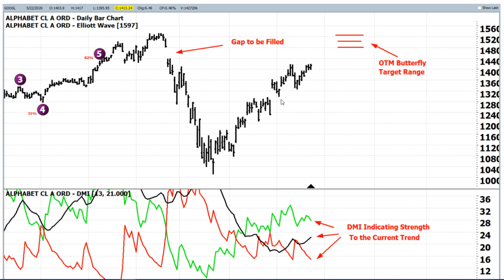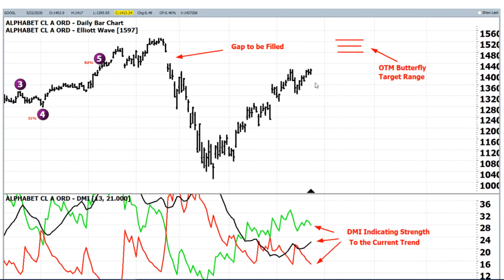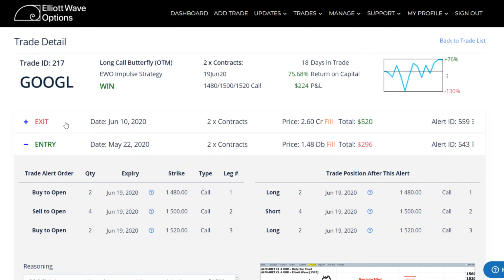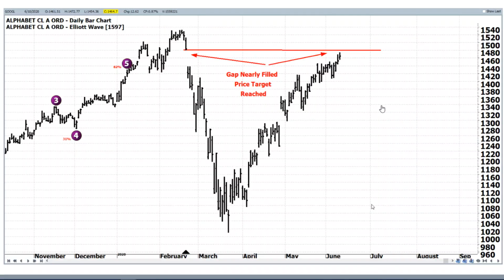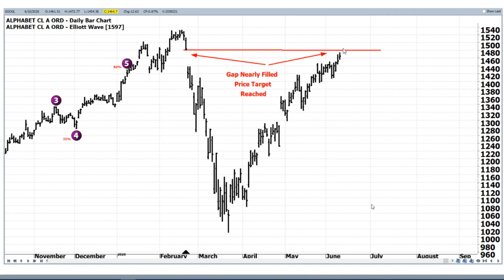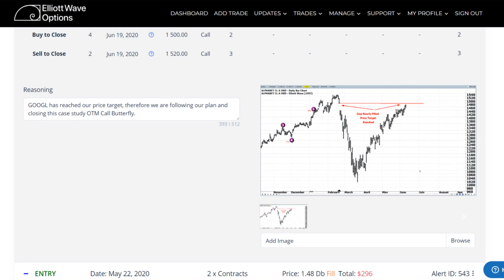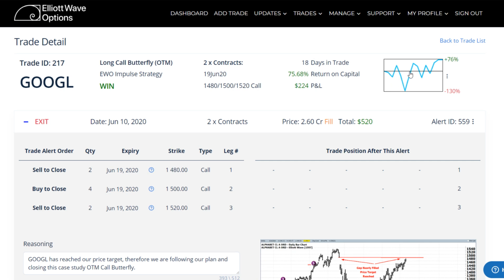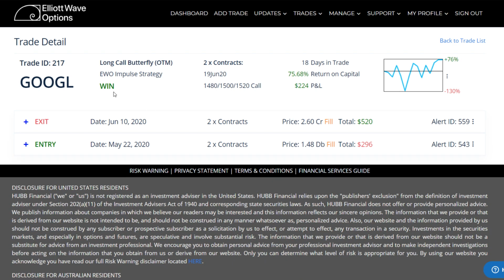Elliott Wave Trade Review #217 - GOOGL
This was an ideal EWO Impulse Strategy Trade... an OTM Butterfly on Google. As Rob explains in this review, Butterfly Spreads are traditionally thought of as strategies for sideways or range bound markets however, as demonstrated with this trade, they offer some real advantages for directional trades too... 76% ROI in just 18 days!

TradeFinder includes a live update of U.S. Markets plus a breakdown of trading opportunities from our EWO Trade Alert services. As a subscriber you’ll hear about selected trading opportunities each week.